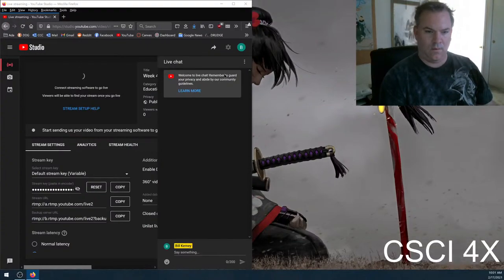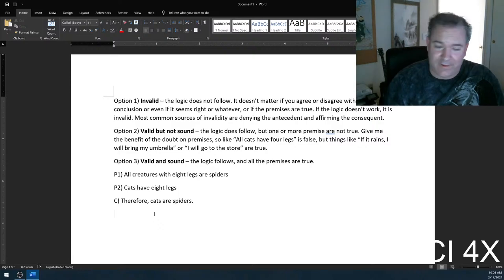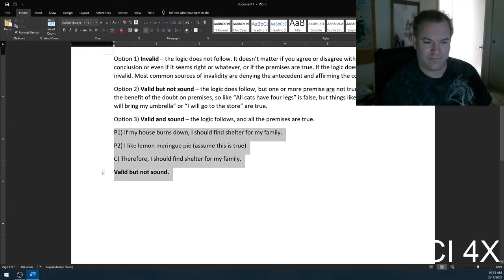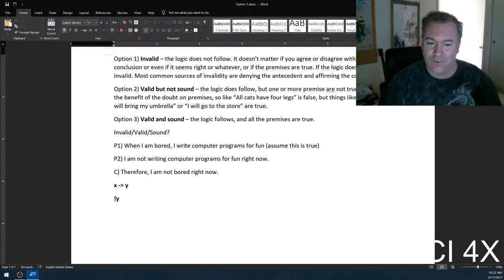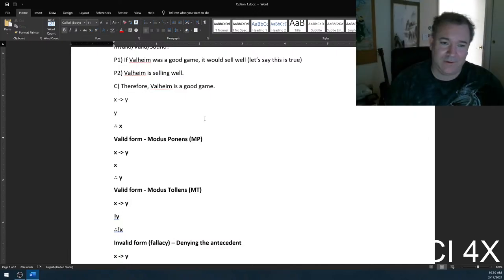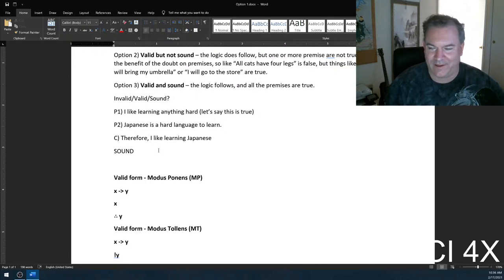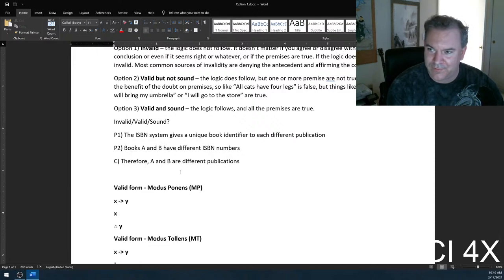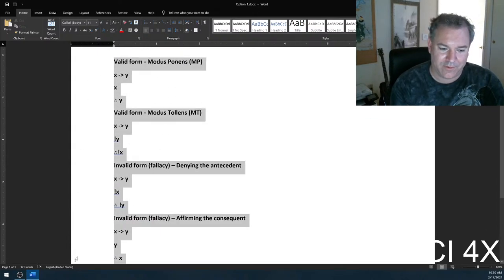Week 5 Day 1 - Invalid / Valid / Sound Arguments II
Today we reviewed invalid, valid but not sound, and valid and sound arguments.

The trick with them is to not just look at the conclusion and agree with it and call it valid or sound, but to actually trace the logic to see if the argument works.

Between valid and sound, the trick is to see if the premises are true are false. Today in class I gave some examples that you might not immediately know, but on actual quizzes and midterms I only use things that are common knowledge, like cats being mammals or Washington being the first president of the United States. Don't overthink these things - technically you could argue John Hanson was the first president of the United States, but I don't go for trick questions like that.